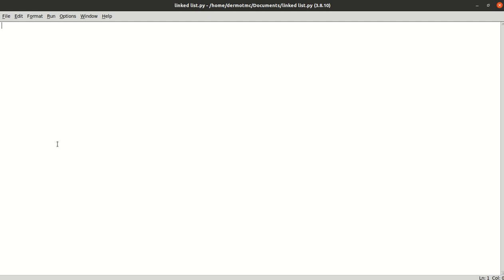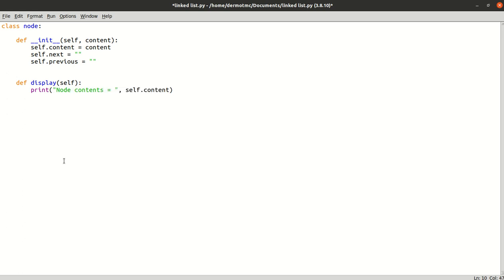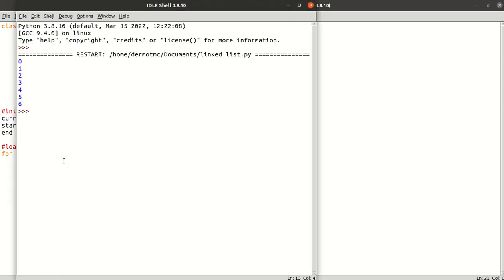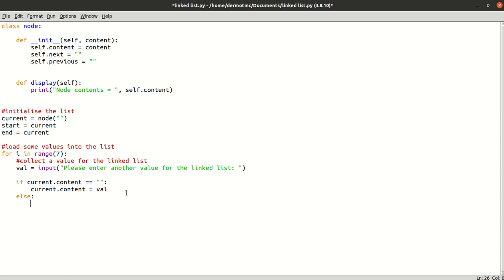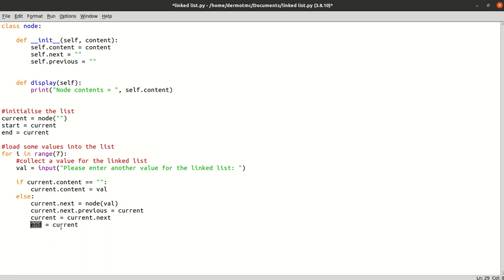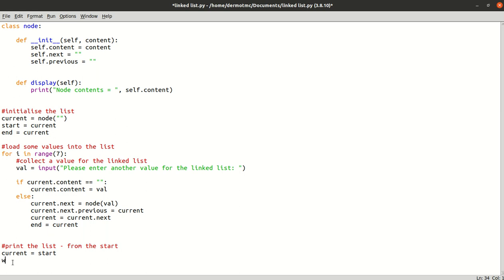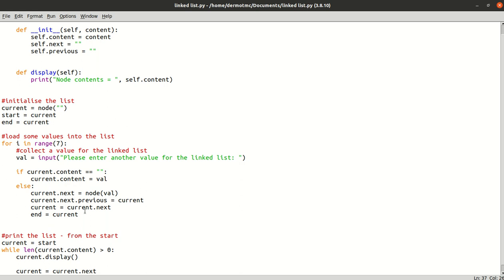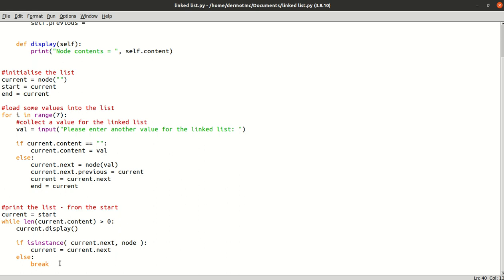Linked List OO Implementation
Python implementation of a doubly linked list. Very simple step by step guide to an easy implementation using a node class with attributes and methods. Code makes use of a count controlled for loop as well as a condition controlled while loop.